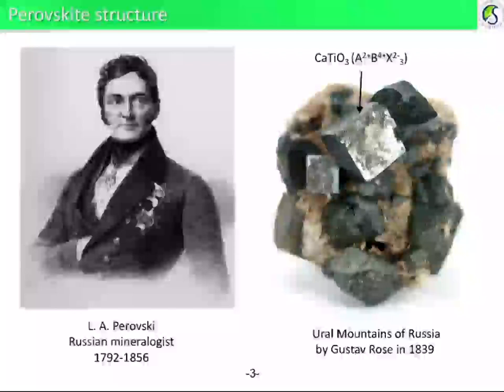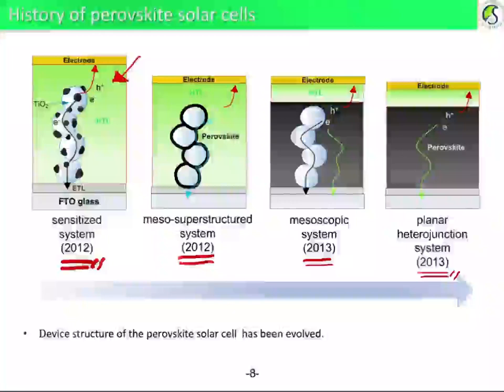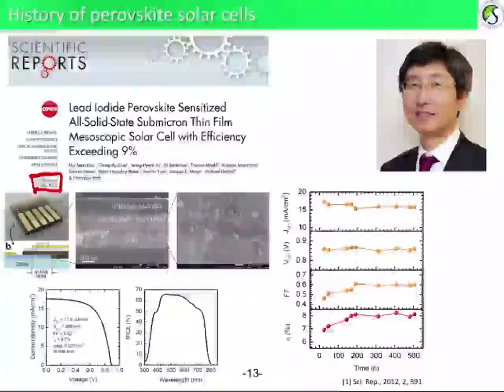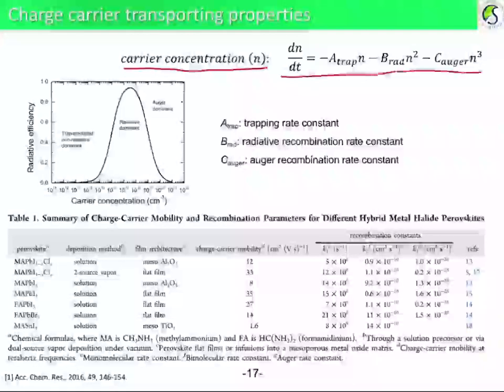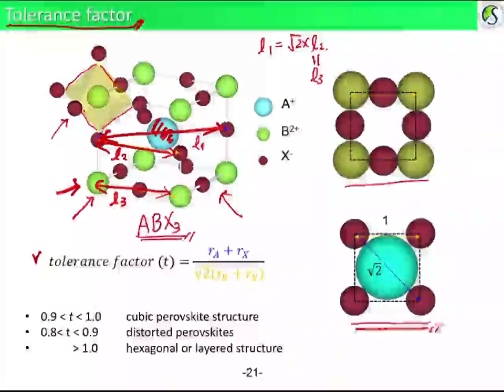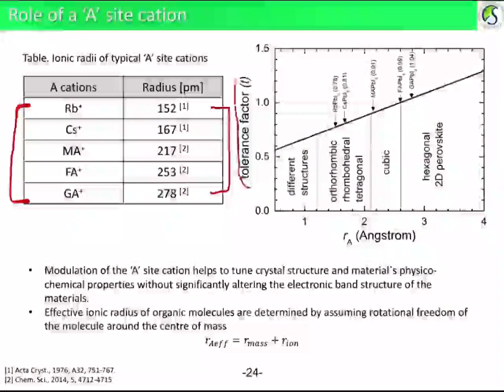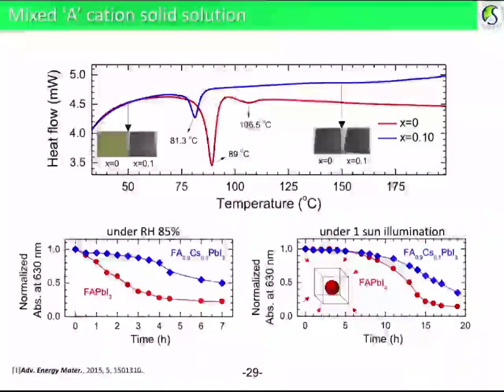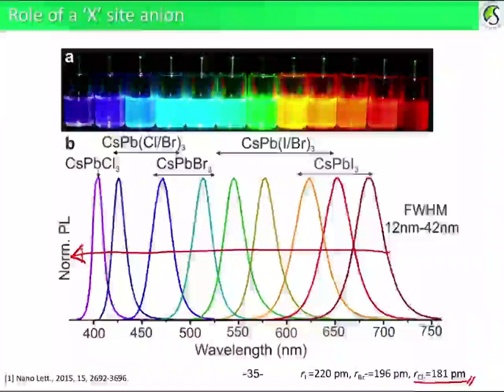페로브스카이트 태양전지1 이진욱 교수님